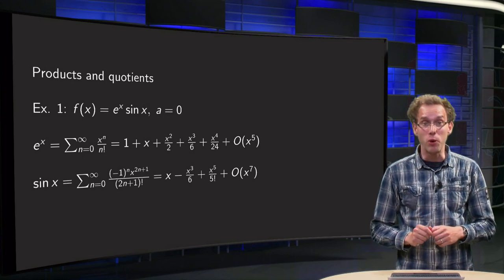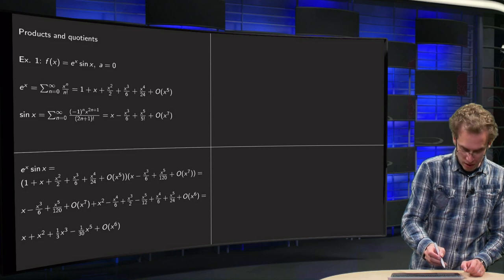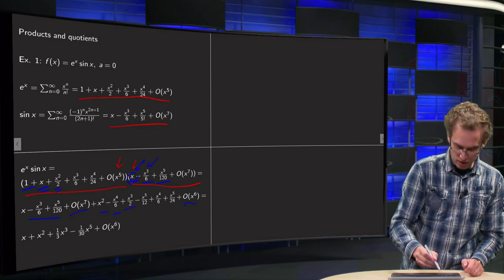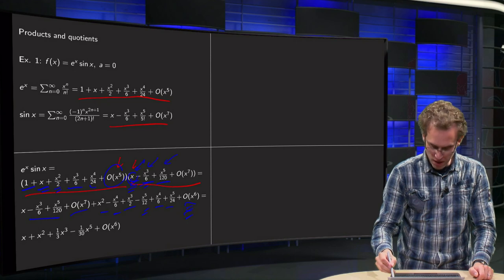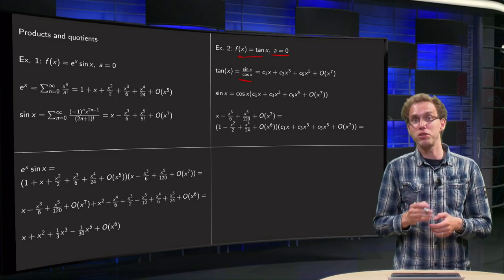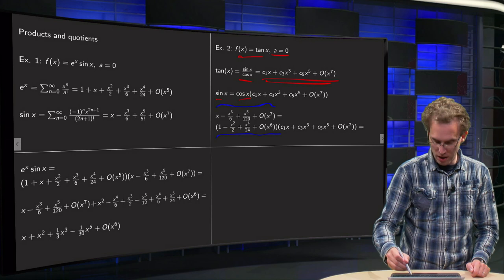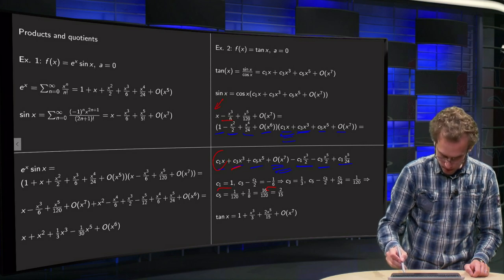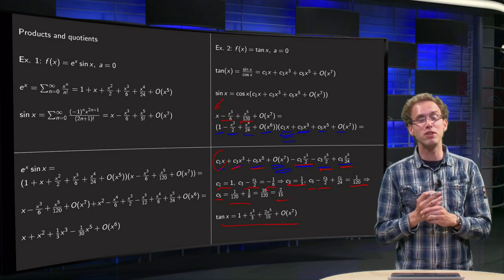Products and quotients of power series